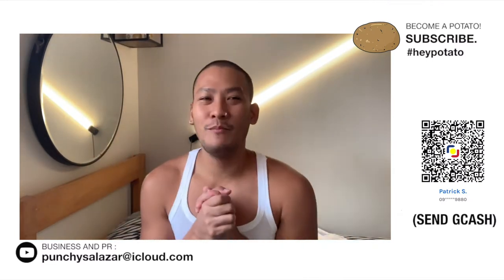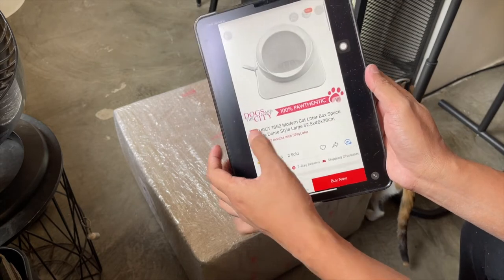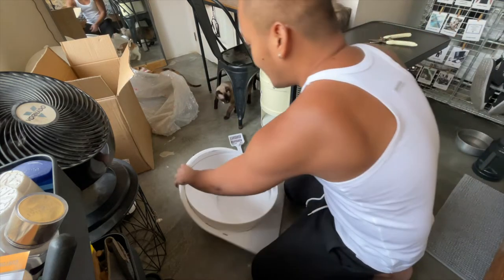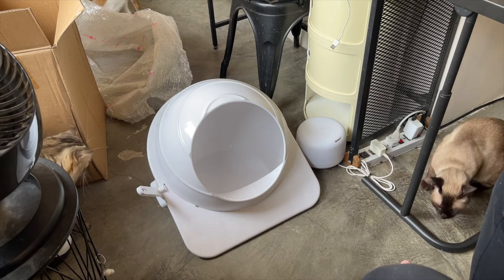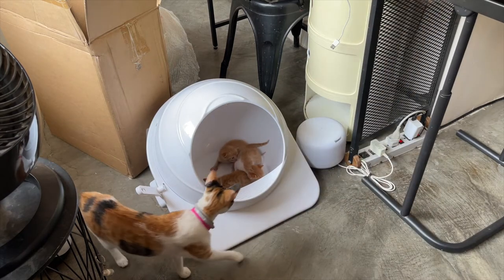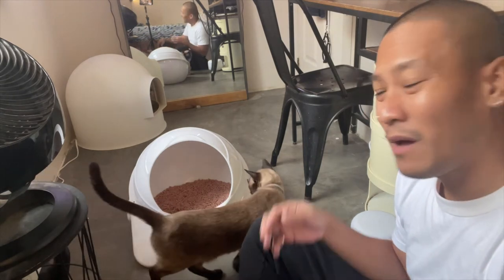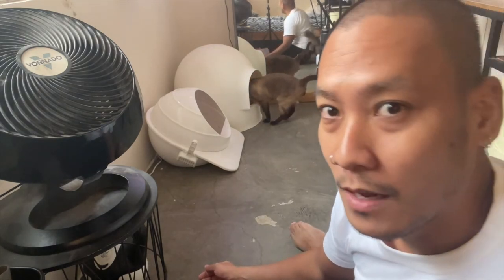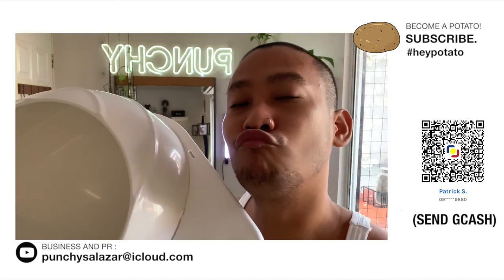MRCT MODERN CAT LITTER BOX SPACE CAPSULE DOME STYLE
✅ Get the MCRT Modern Cat Litter Box Space Capsule Dome Style!